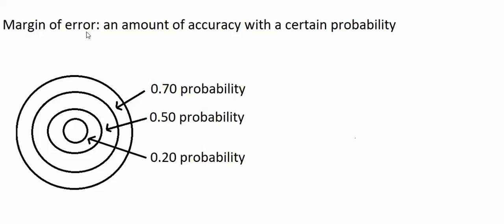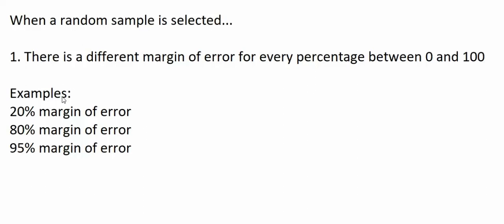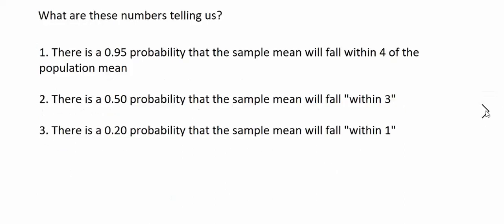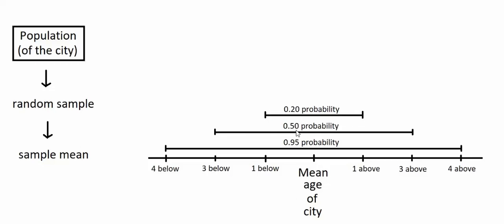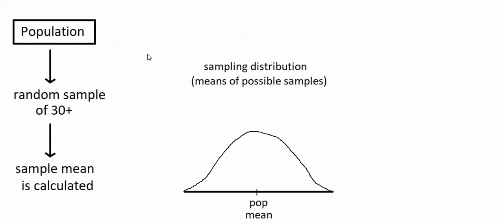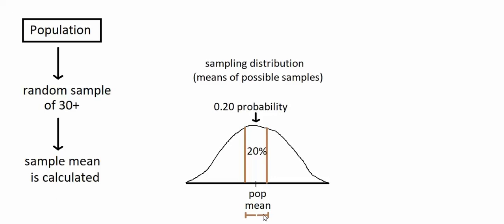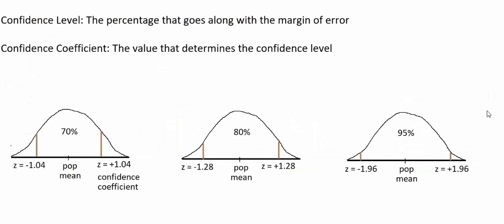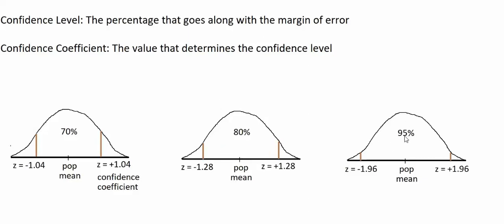margin of error part 1